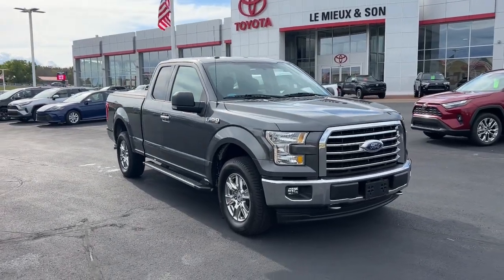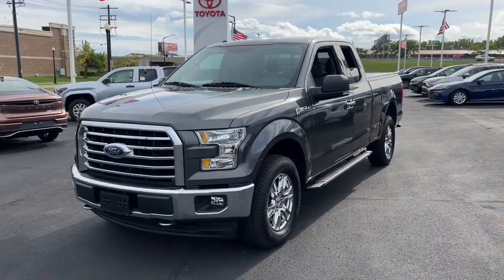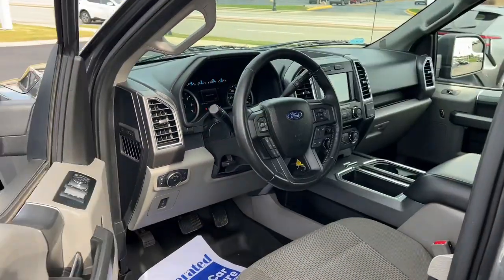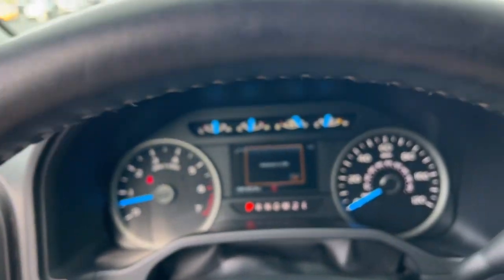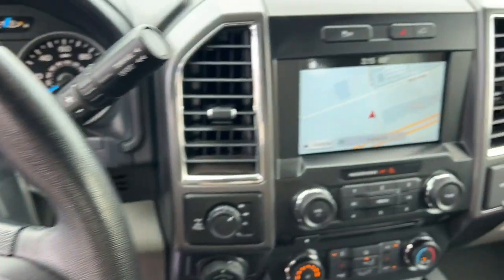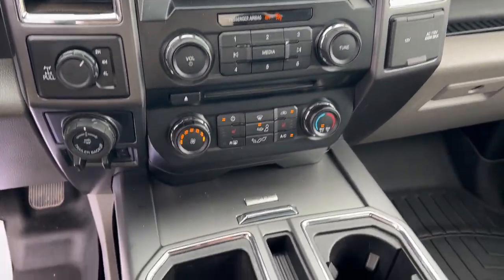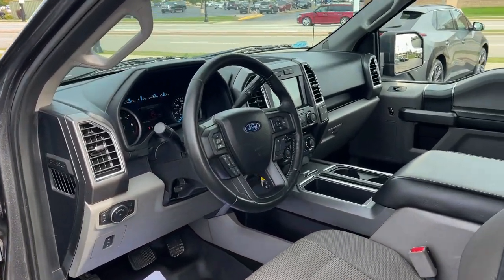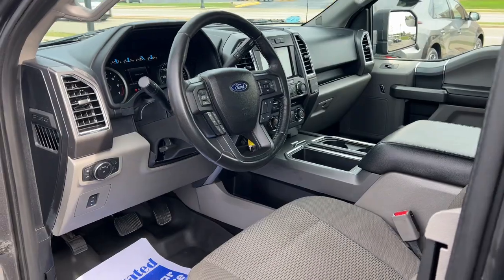2017 Ford F-150 Green Bay, Appleton, Oshkosh, De Pere, Kaukauna WI 55662B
Magnetic Used 2017 Ford F-150 XLT available in Green Bay, Wisconsin at Le Mieux Toyota and Son. Servicing the Appleton, Oshkosh, De Pere, Kaukauna, WI area.

Magnetic 2017 Ford F-150 XLT 4WD 6-Speed Automatic Electronic 5.0L V8 FFV F-150 XLT 5.0L V8 FFV 6-Speed Automatic Electronic 4WD Magnetic Medium Earth Gray.brbrOdometer is 26092 miles below market average!brbrAwards:br  * 2017 KBB.com Brand Image Awards   * 2017 KBB.com 10 Most Awarded Brands